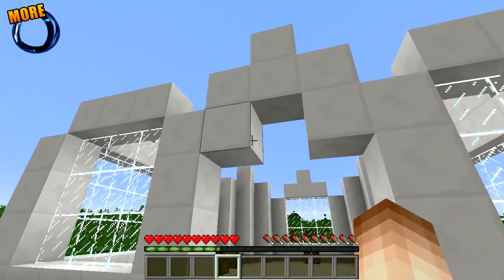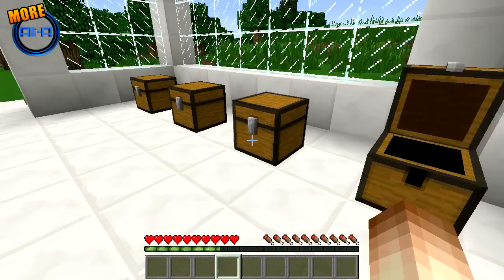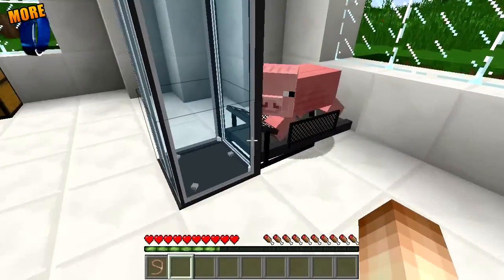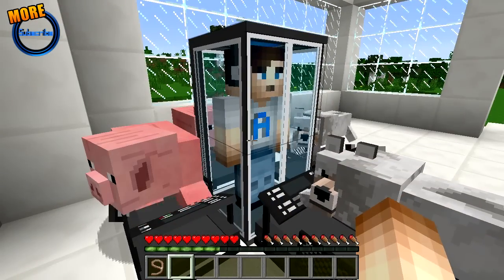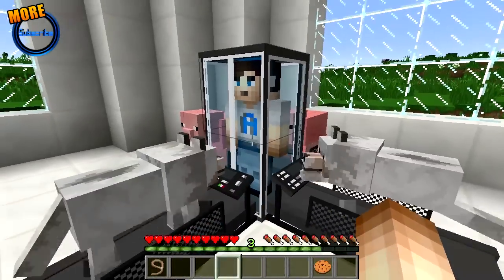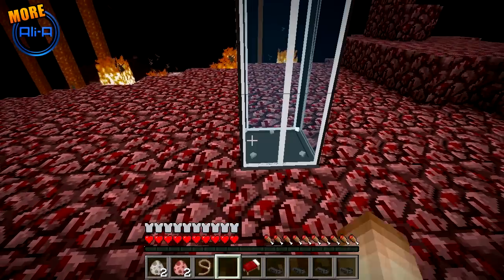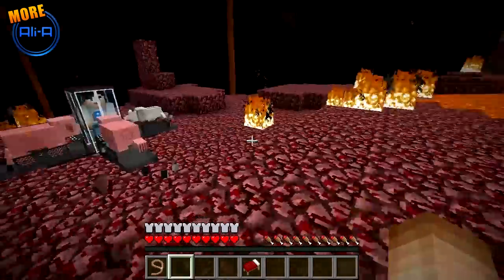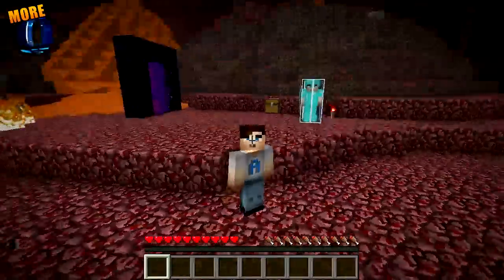Minecraft Mods - CLONE MACHINE (EXTRA LIVES)! - Minecraft Mod Review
Minecraft mods - CLONE YOURSELF! :D
( AliA Minecraft Server! - mc.AliAcraft.net )

Welcome to a NEW Minecraft mod review! Today we will be looking at the "SYNC MOD" (or clone mod) - A Minecraft mod that allows you to create a clone of yourself and store it for future use! :)

- MoreAli-A